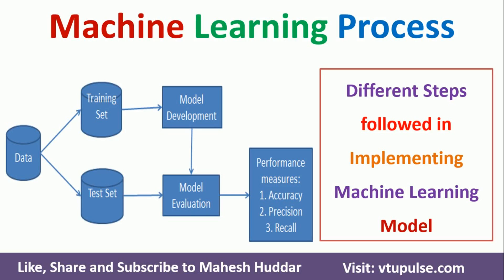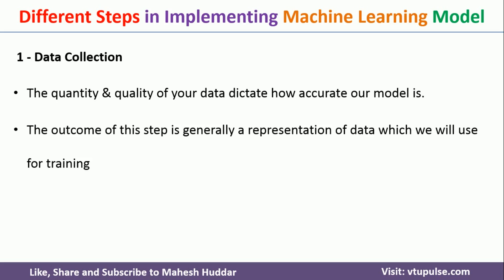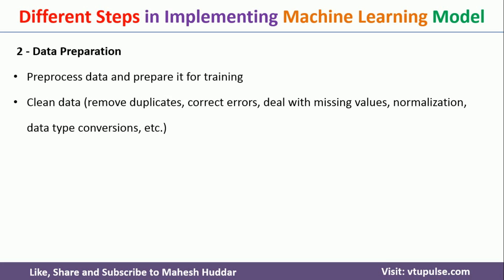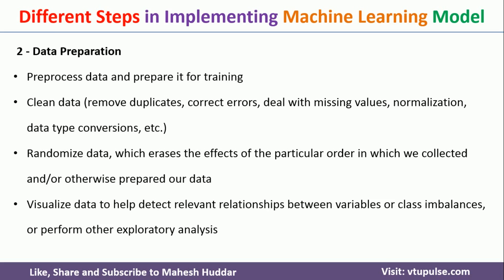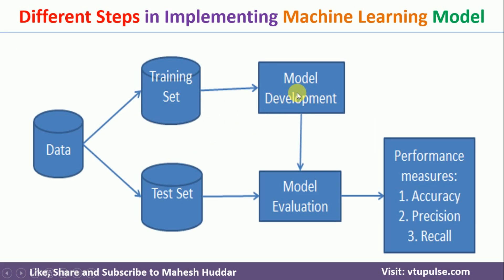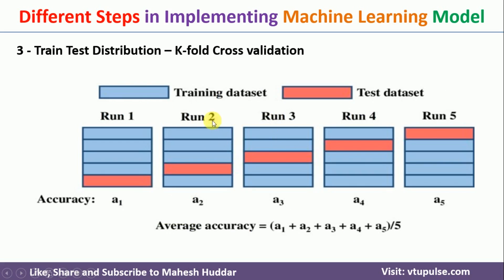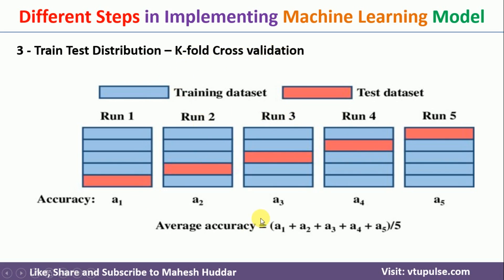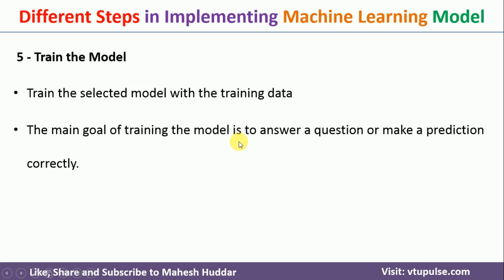What are the different Steps in designing and Implementing Machine Learning Model by Mahesh Huddar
The following concepts are discussed:
What are the different Steps in designing Machine Learning Model?
What are the different Steps in Implementing Machine Learning Model?